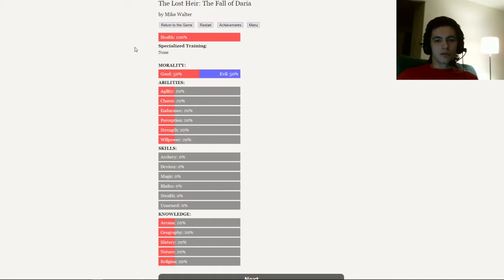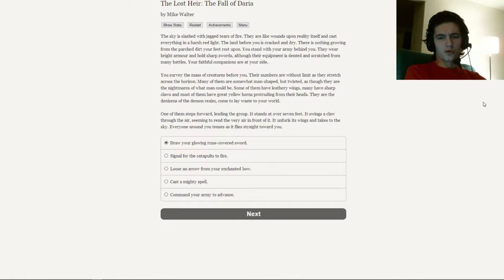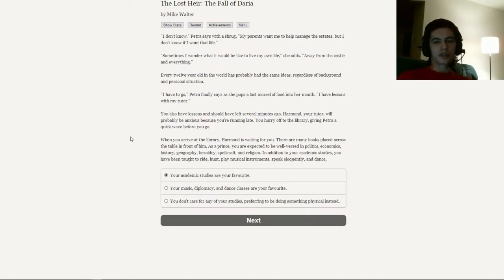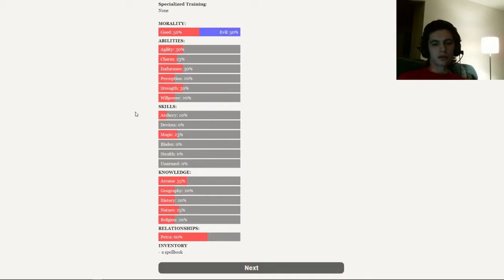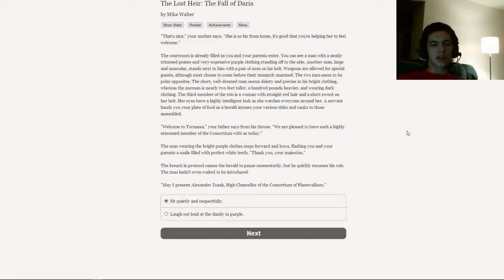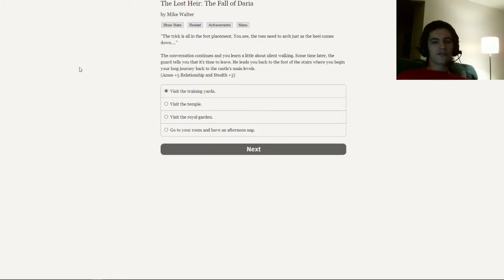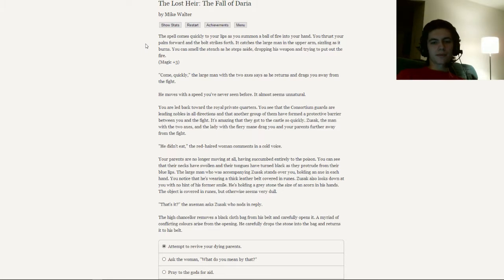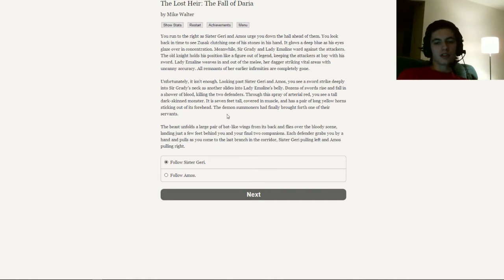Called It Again (The Lost Heir pt. 1)